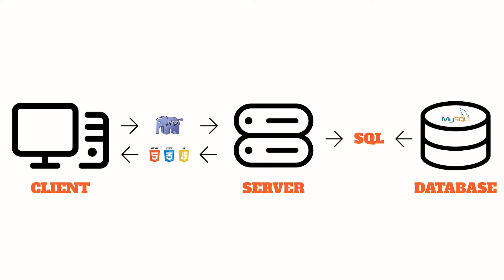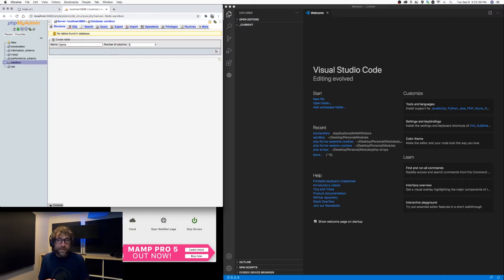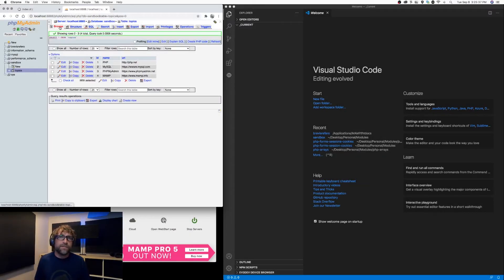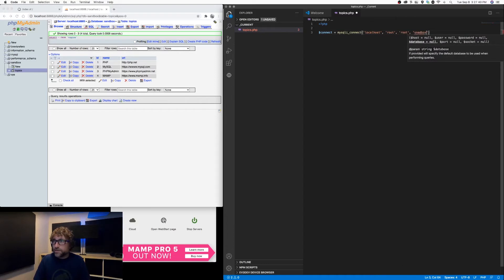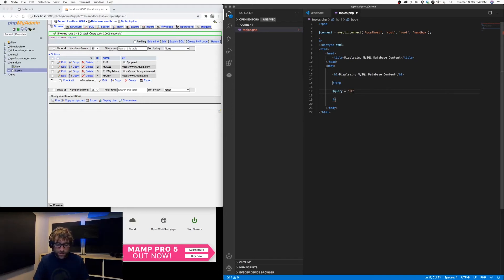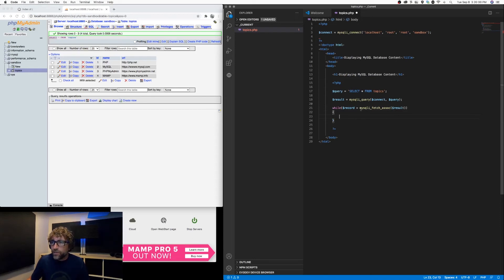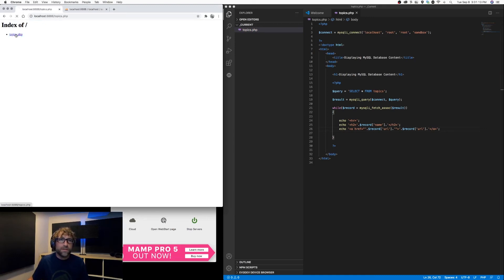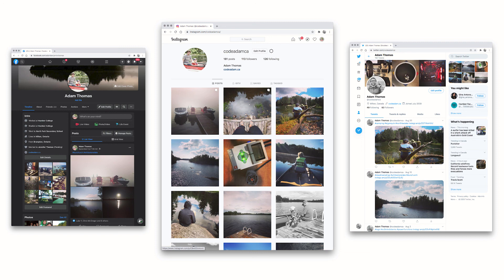PHP Big Picture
A quick review of using PHP, SQL, and MySQL to display content from a database on a website.